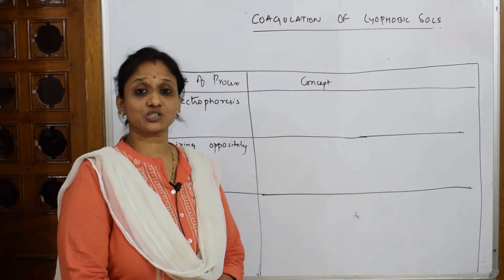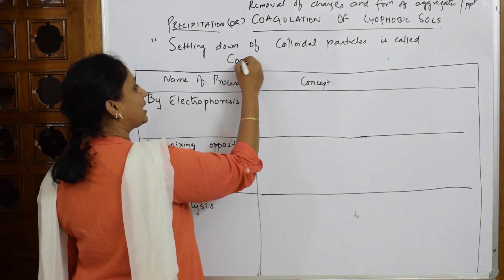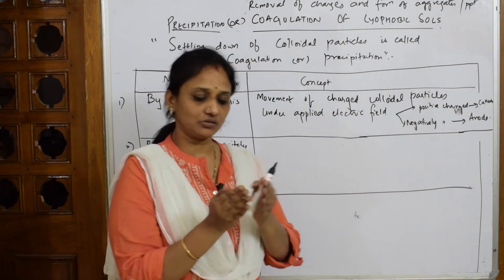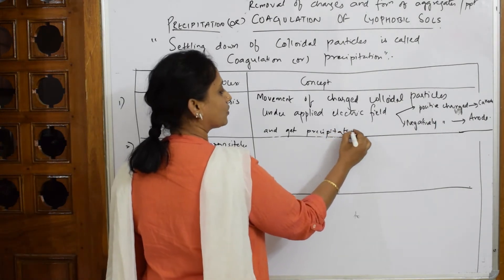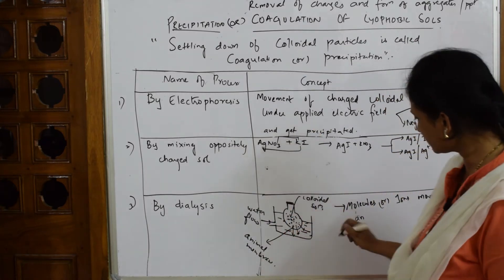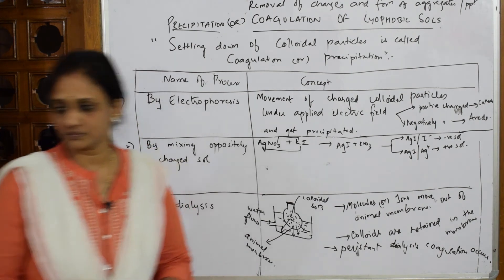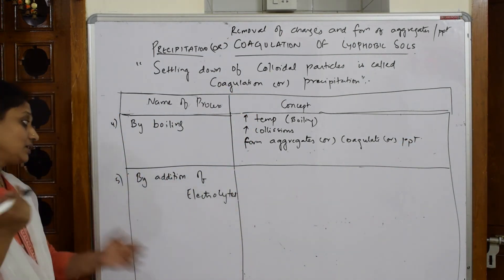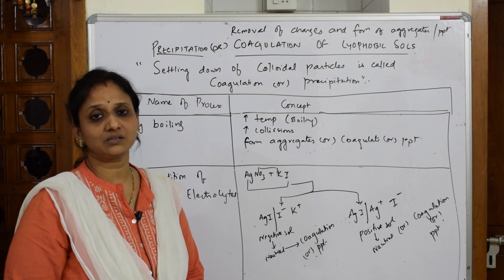Methods of Coagulation-Part 18|CBSE NCERT CLASS 12 SURFACE CHEMISTRY|Unit 5. |tricks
Methods of Coagulation

 BIOMOLECULES

 CHEMICAL BONDING